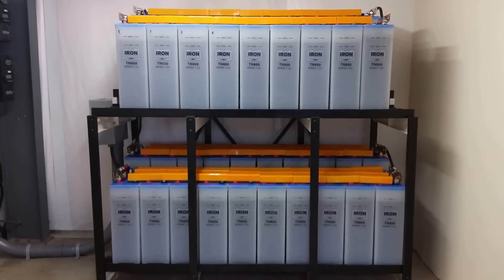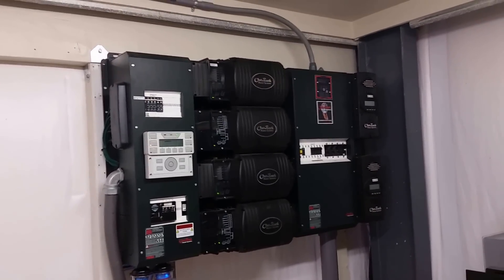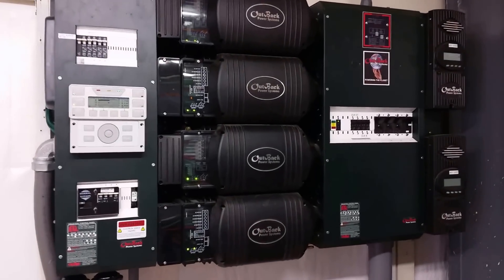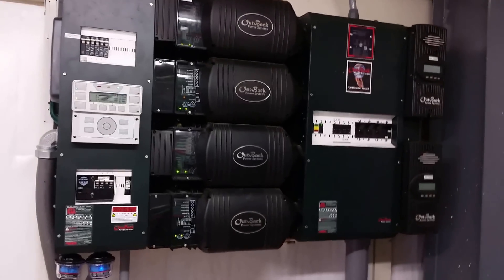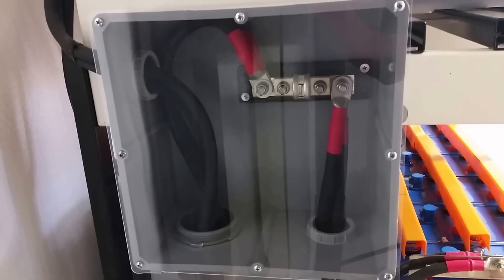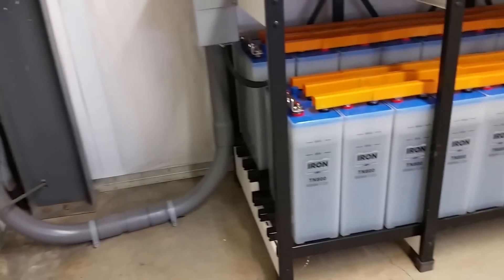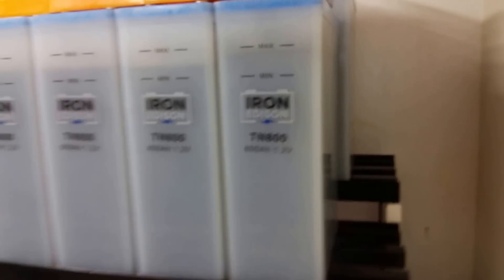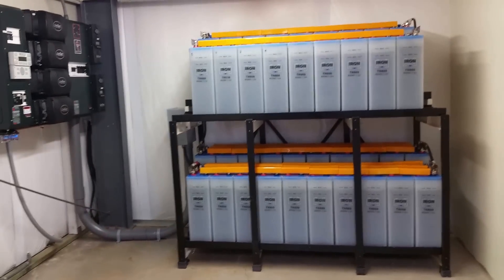Off grid battery upgrade!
My company West Coast Sustainables installed a new Iron Edison 800 Ah battery bank on an exsisting Outback off the grid power system.